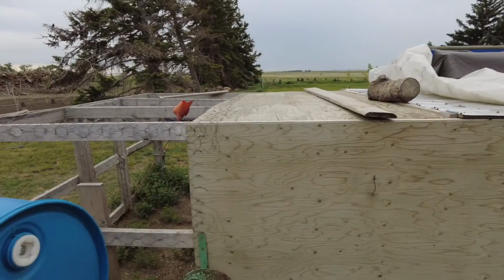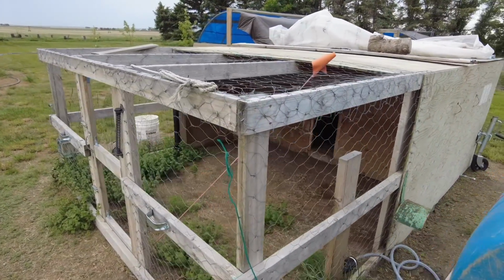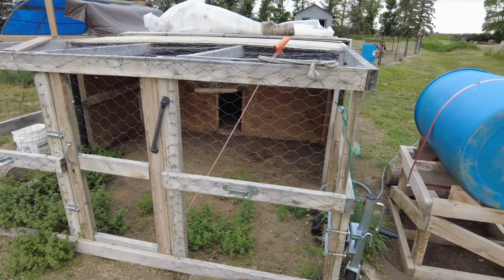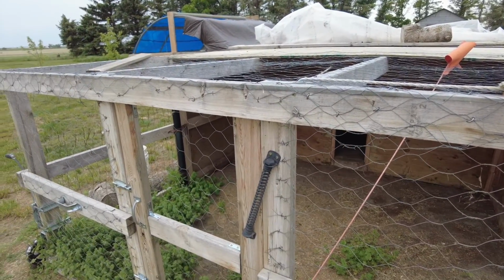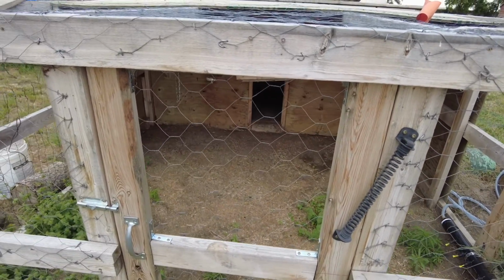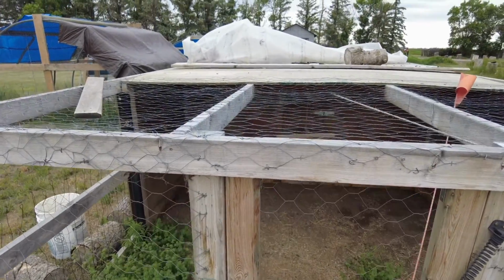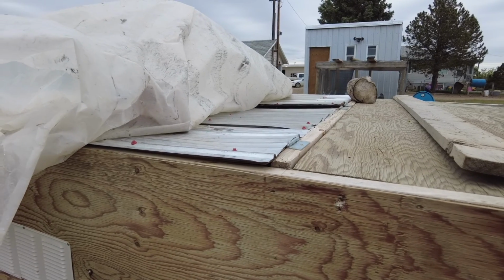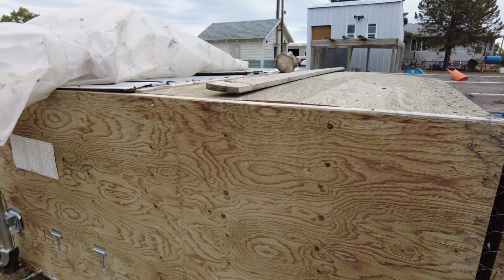Egg Layer Chicks Graduated from Brooder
It is time to move our egg layer replacement chicks to their outside enclosure. A few of the chicks are starting to jump out of the brooder when we open it up and it is not fun chasing them around the garage (way too many hiding spots!)